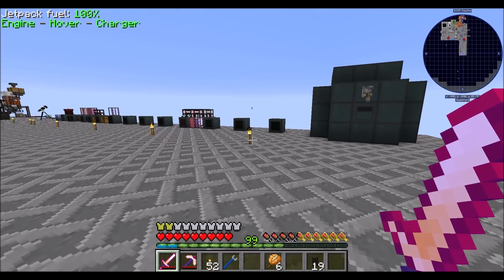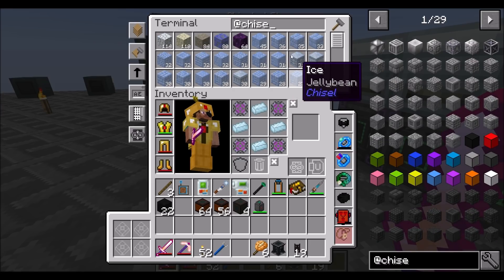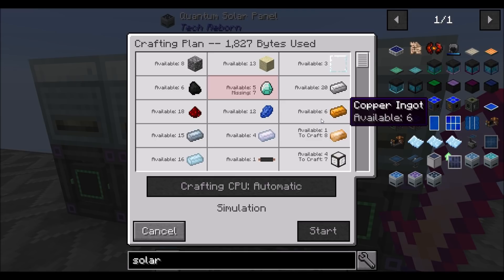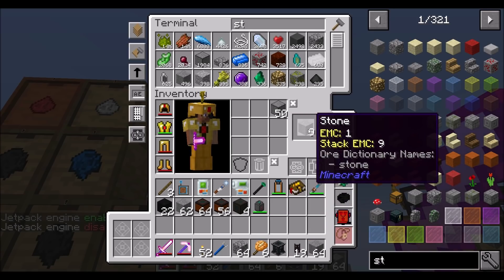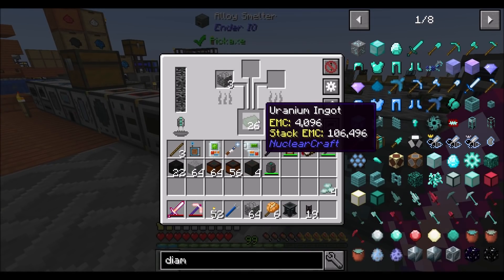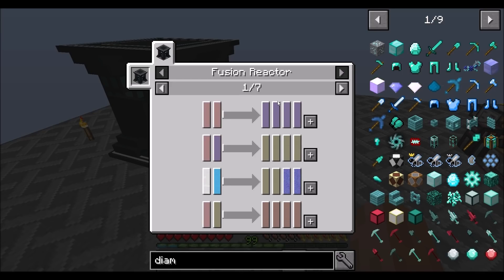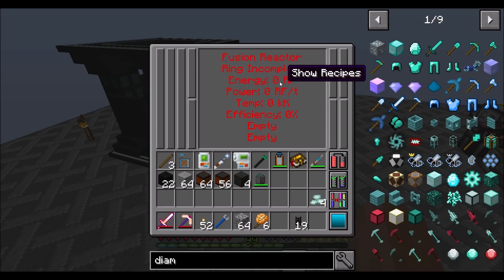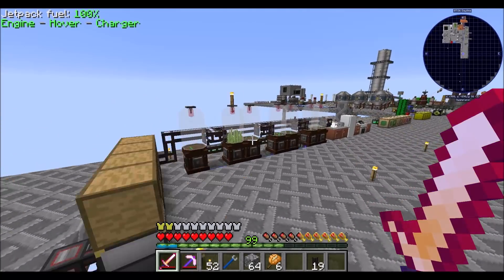Modern Skyblock 3 Ep92 Fusion Reactor Construction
Getting the Fusion Reactor built.